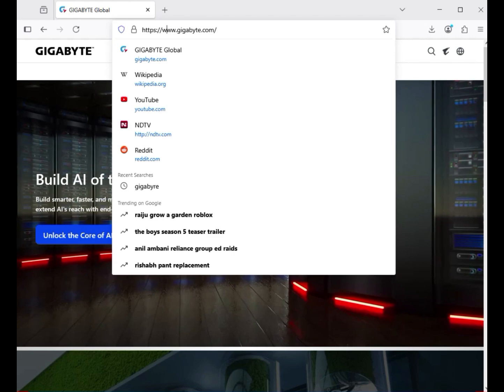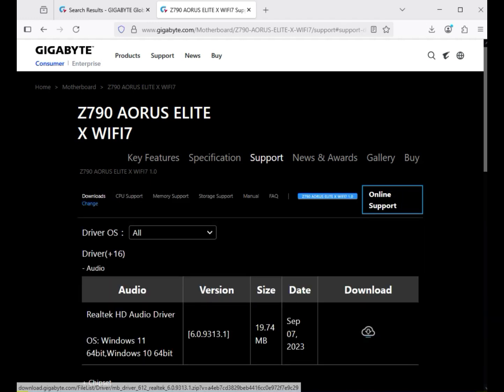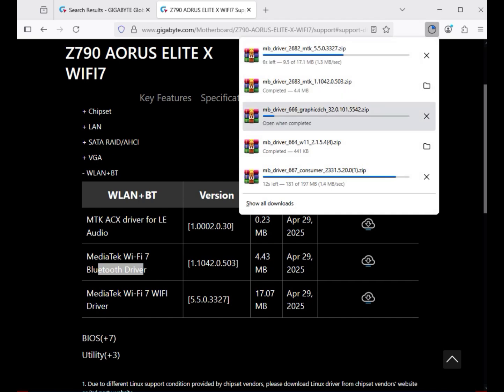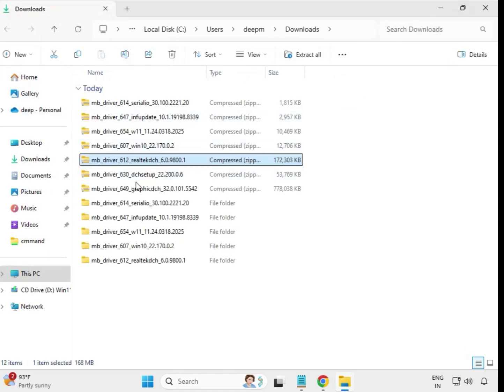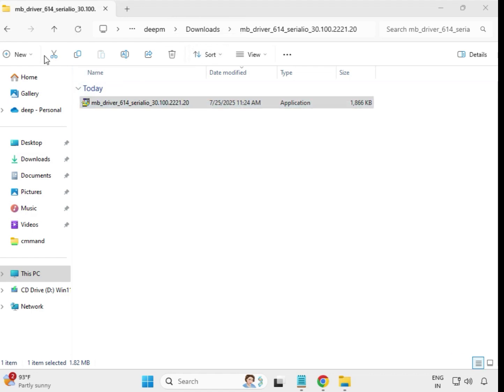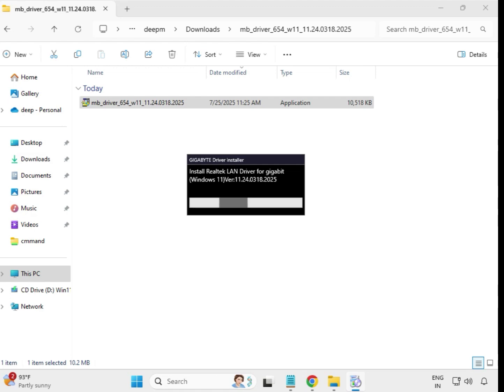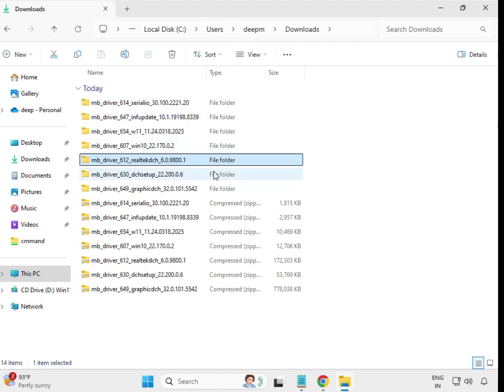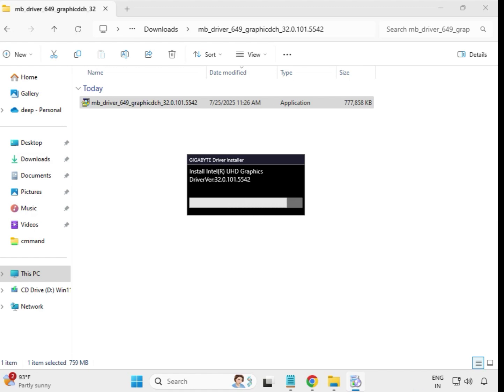Install All GIGABYTE Z790 AORUS ELITE X WIFI7 Drivers | Windows 10/11 Guide